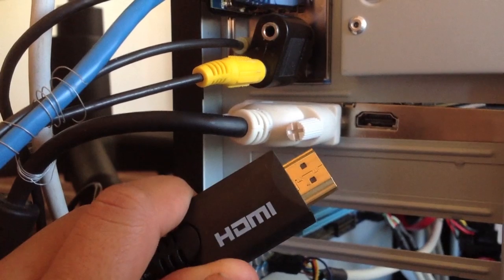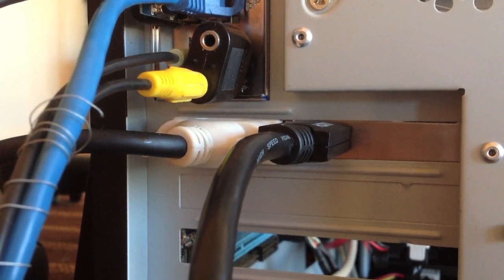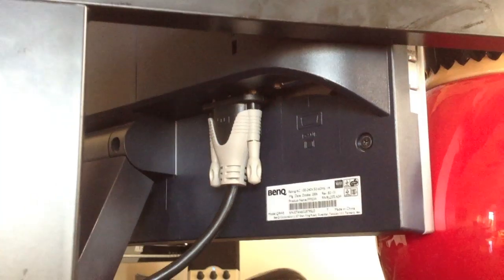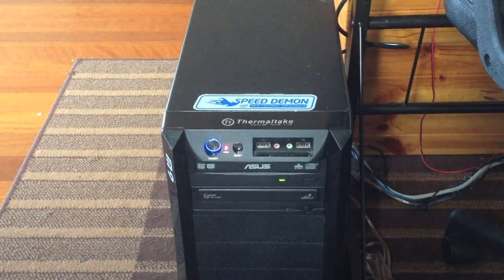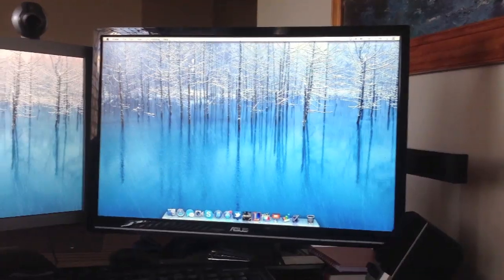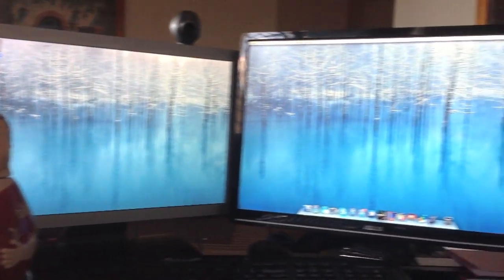Graphics Card Installation + Dual Monitor Set Up! HD, 2013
In this video I will be installing my new Nvidia GT 530 Graphics Card and Setting up my new Dual Monitors for my Hackintosh!

Tags to ignore:

Technology
Electronics
Samsung
Apple
Carrier
Phone
Tablet
Unibeast
MacBook
Hackintosh
MAC OS X
OS 10
Windows
Operating system
Company
Motorola
Galaxy
Tab
iPhone
iPad
iPod
Motherboard
CPU
Ram
Graphics card
Sony
Microsoft
Nintendo
X box
Play station
GTA 5
Console
Galaxy s4
Technology
iPad 5
Tonymac
Tonymacx86
HTC
HTC one
Monitor
TV
HTC Sense
iOS 7
iOS
Android
Android Jelly Bean
Android Kit Kat
Computer
PC
RAM
Asus
Charger